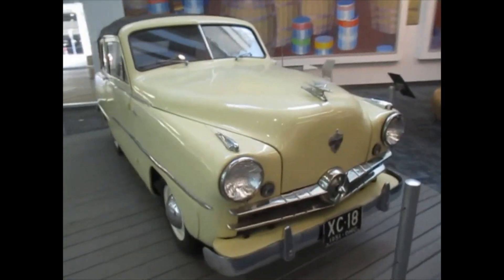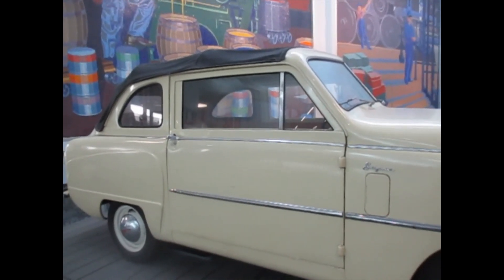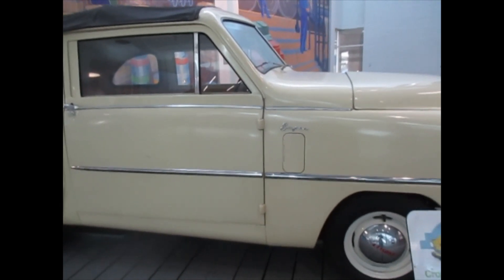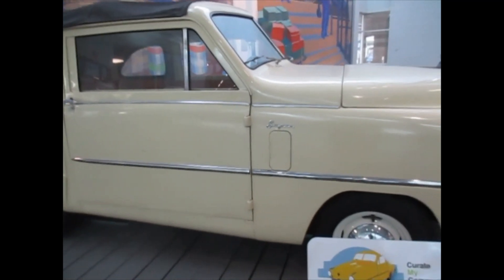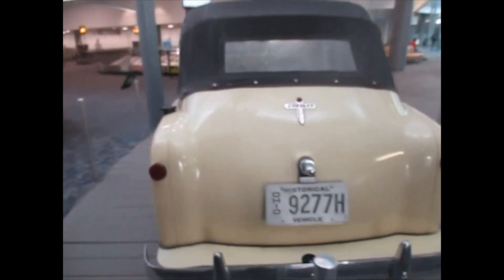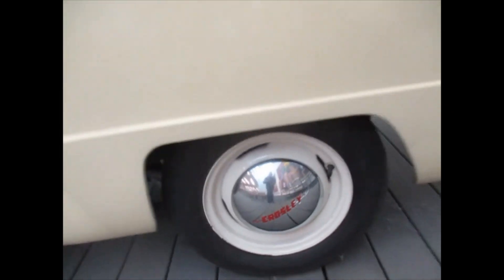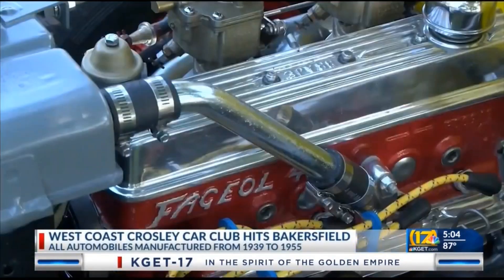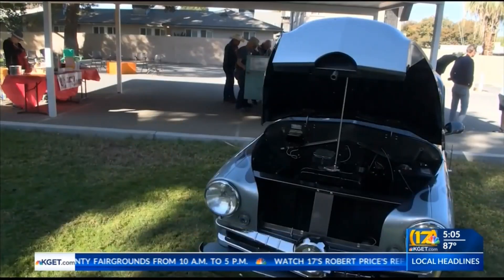Kevin Grace talks about the 1951 Crosley Convertible